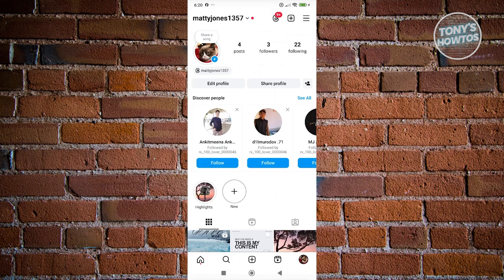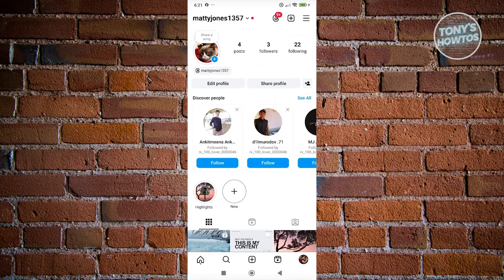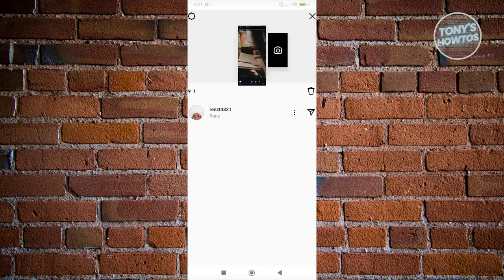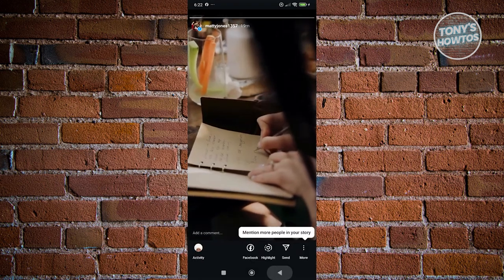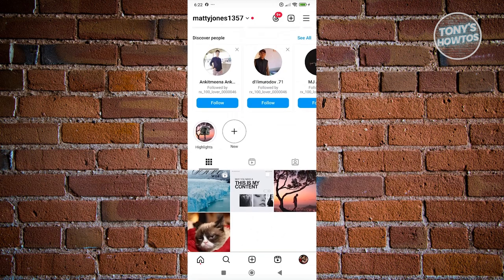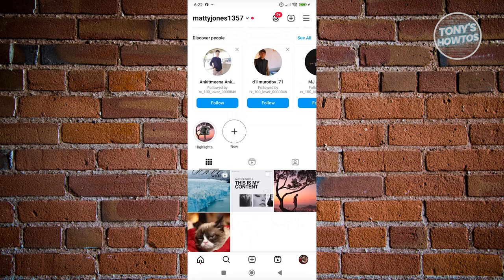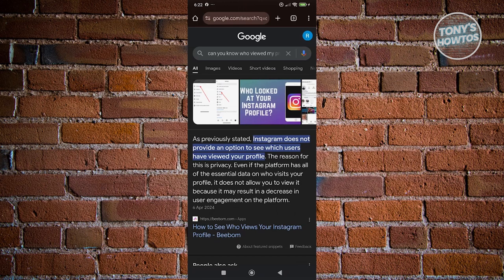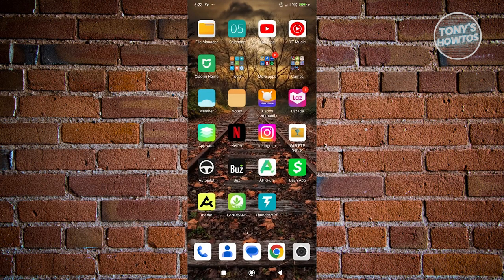How to Check Who Viewed My Instagram Profile (2024)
In this video, I show you How to Check Who Viewed My Instagram Profile in 2024. The quick and easy tutorial how to see who visited your instagram profile. Do you want to know step by step how to find your stalkers on instagram in 2024? Yes? Great!